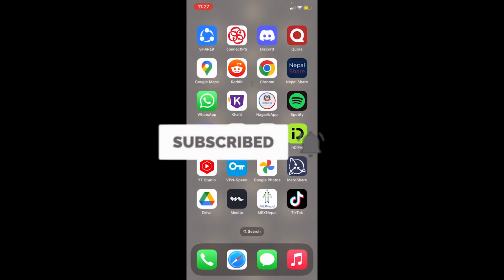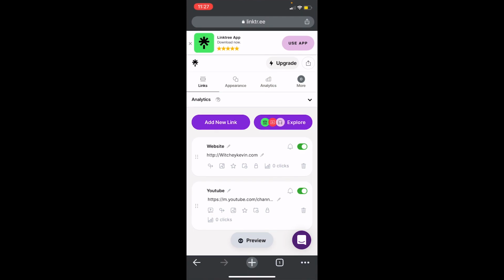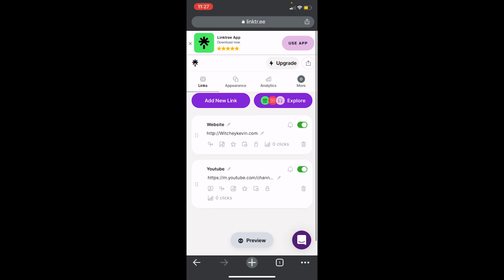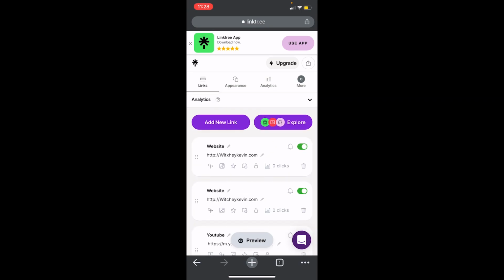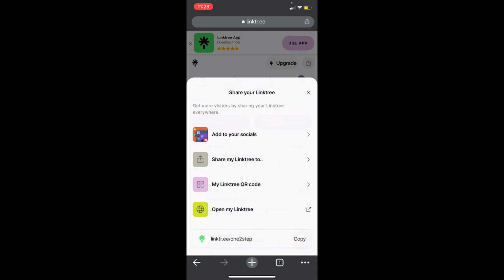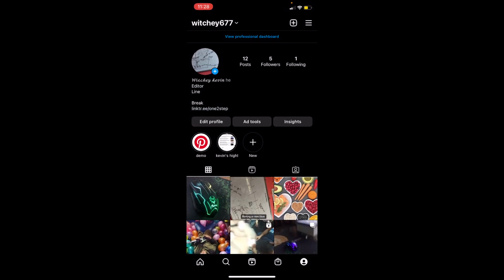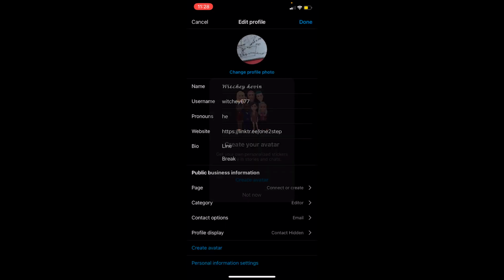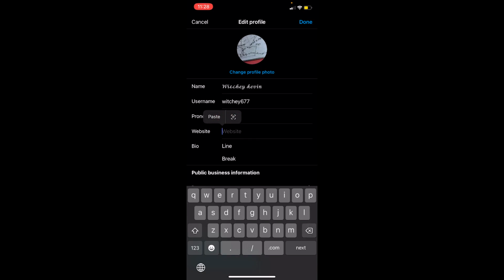How to Add Multiple Links in Instagram Bio (Using Linktree)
Learn How to Use Linktree for Instagram.

Confused about how to add multiple clickable links on Instagram bio? This video explains the exact steps on how to use linktree for Instagram. Make sure you watch the video till the end to learn it in much detail. Instagram gives you the ability to see all the posts that you have liked on your instagram profile. After opening your instagram, you can click on a profile picture at the bottom right corner of the screen and it's going to bring you to your profile page.